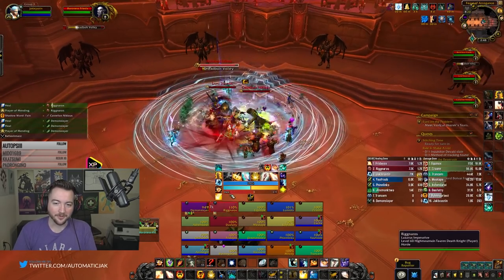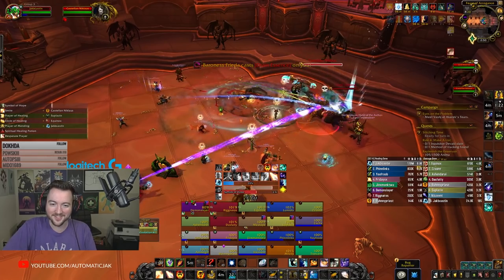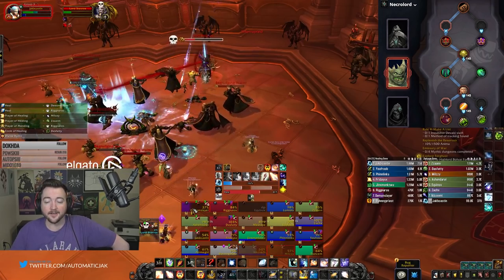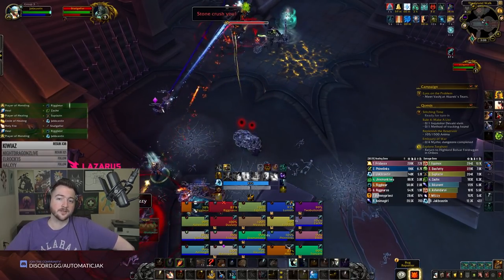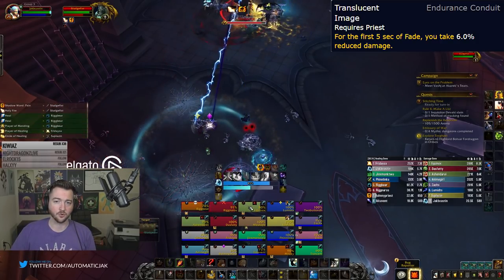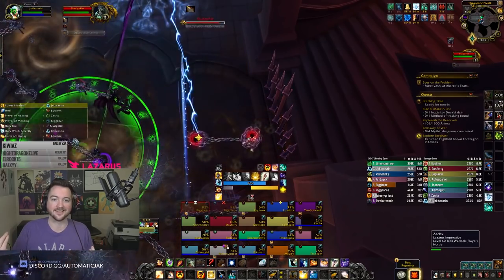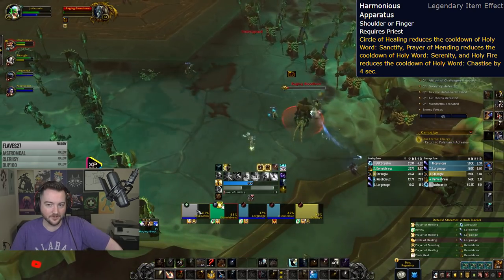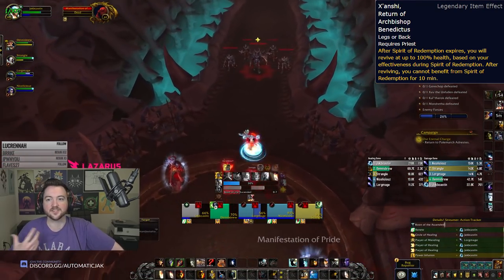9.0.2 Shadowlands Holy Priest Guide!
This guide seeks to give a rapid run-through of all the elements that Shadowlands brings to the Holy Priest and how to best make your decisions to prepare to play Holy versus Prideful and Castle Nathria!

Holy Priest is a versatile but immobile healer specializing in using  Holy Words or "small miracles" like  Holy Word: Serenity and  Holy Word: Sanctify to provide a rush of immediate healing to allies. Priests have a long history in Warcraft for buffing their allies and saving them from death itself. As a result Priest is often a more vulnerable healer than others with low defensive power and mobility. They make up for it by having excellent Area of Effect healing with some single target support.

Introduction
Covenant Choice 2:10
Soulbind/Conduits 6:35
Legendary Discussion 10:34
Talents 17:18
Spell/Prio 22:24
Advanced M+ 26:00
Advanced Raid 29:34